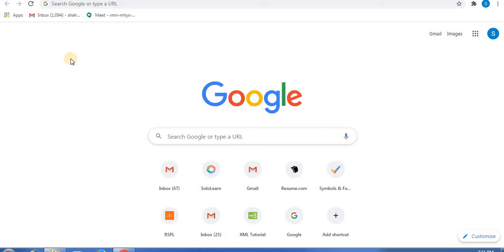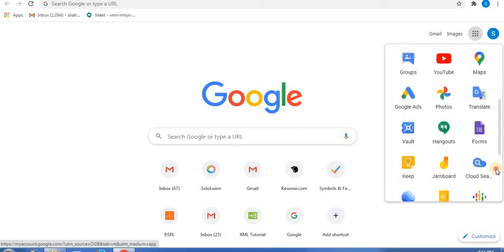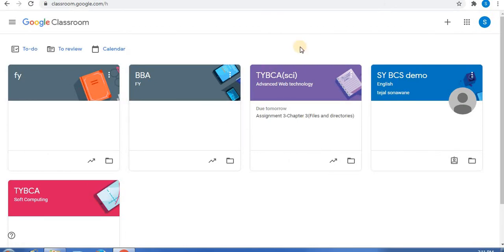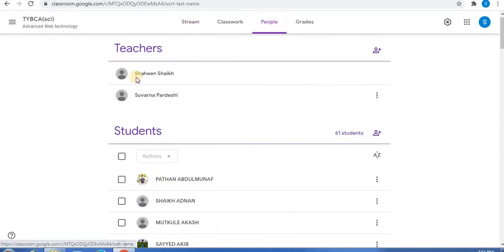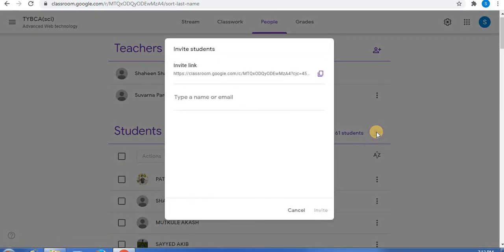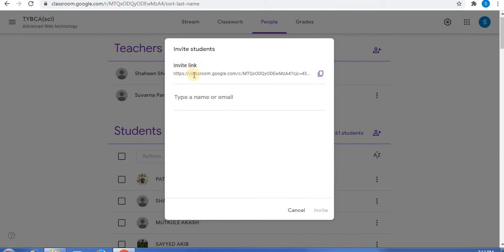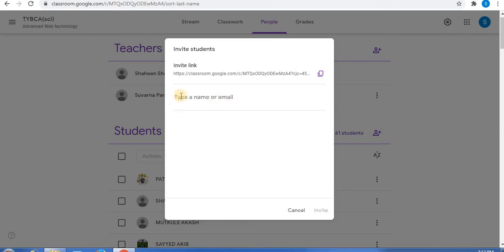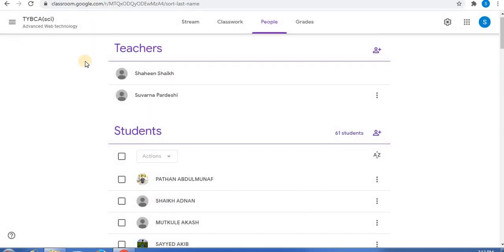How to invite students on google classroom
Invite students to google classroom